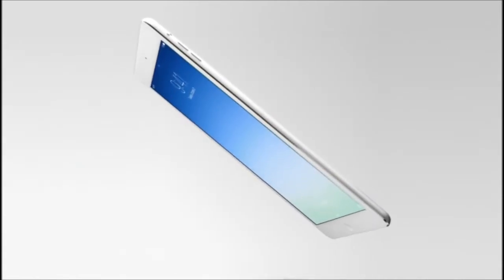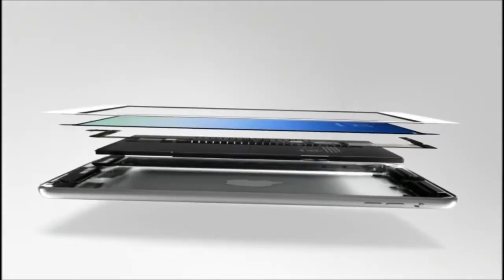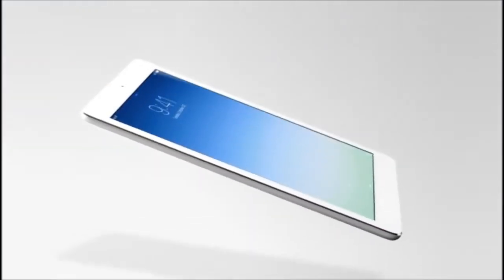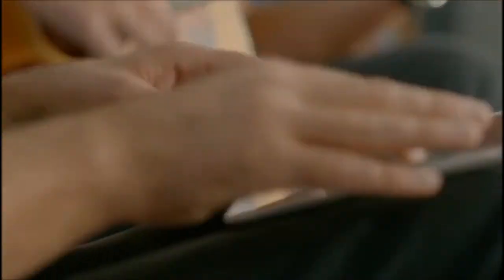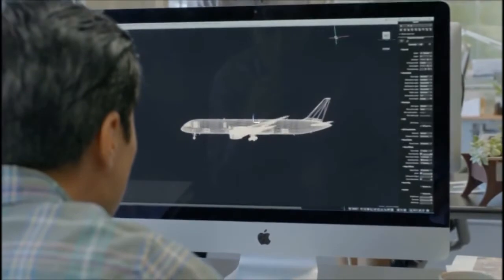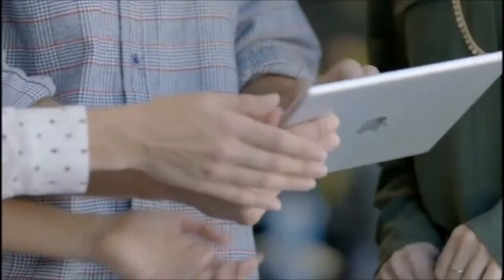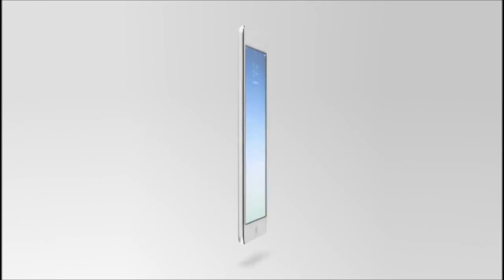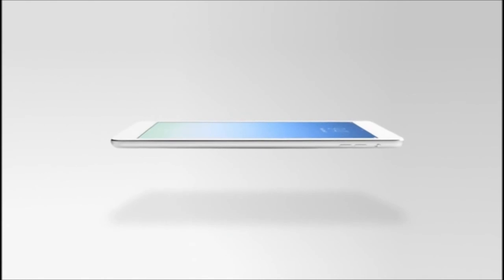iPad Air Official Trailer